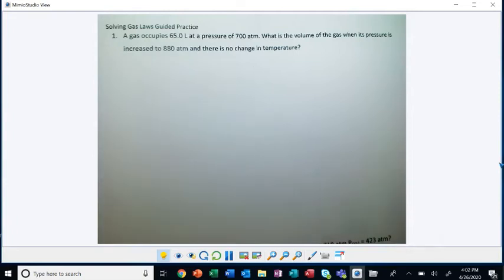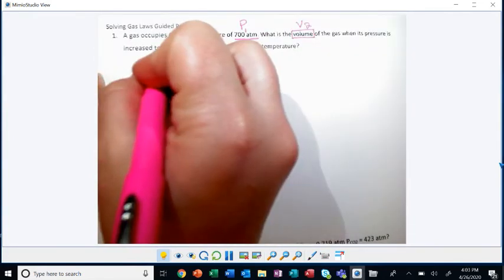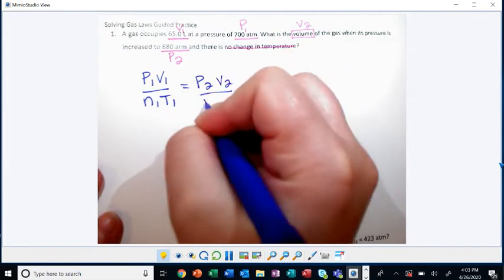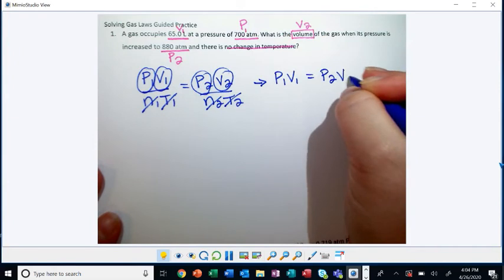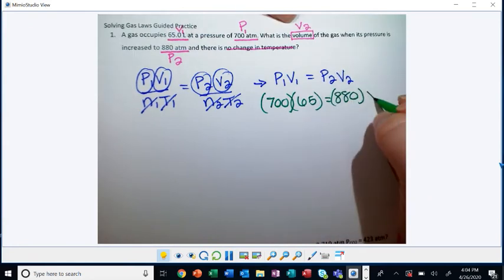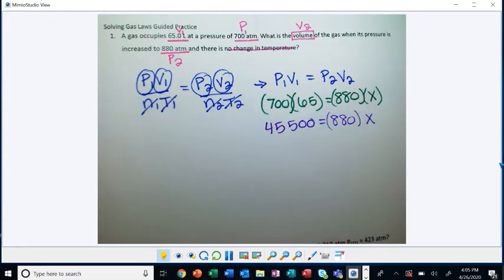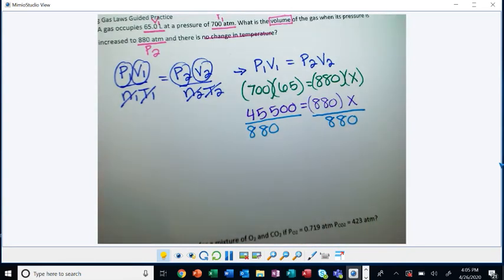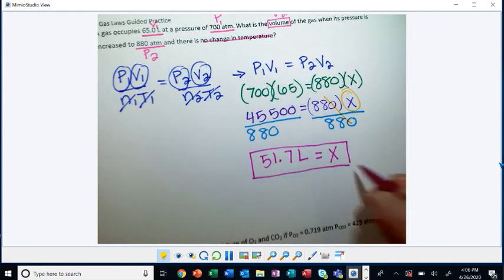Gas Laws GP Q1